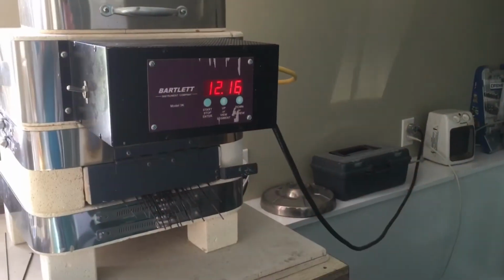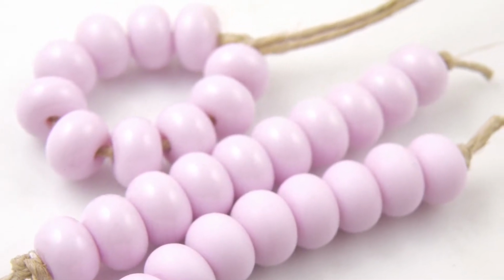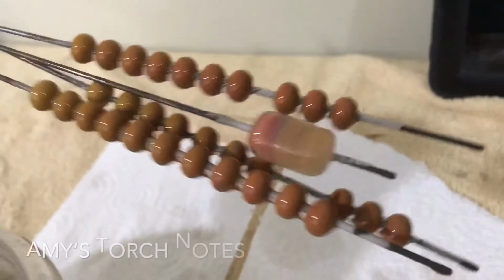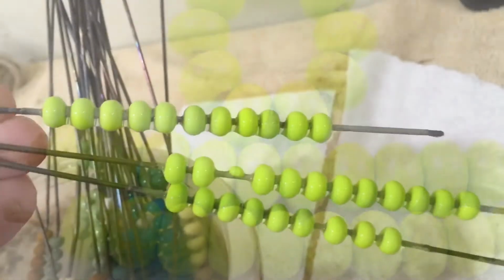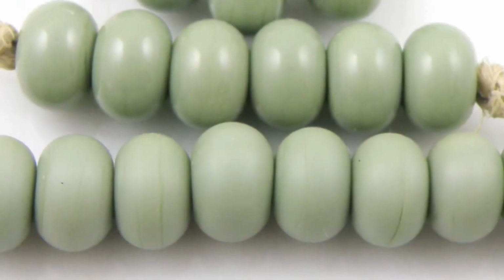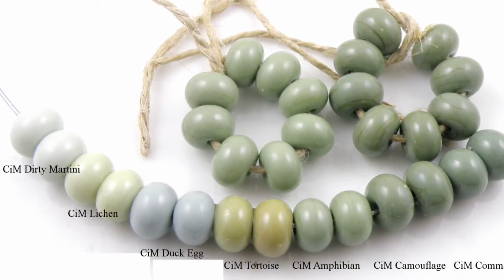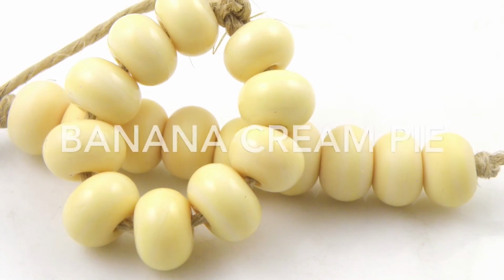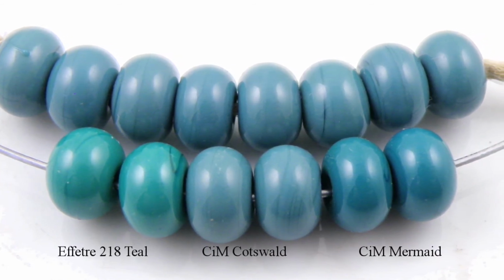Creation is Messy Spring 2018 Lineup